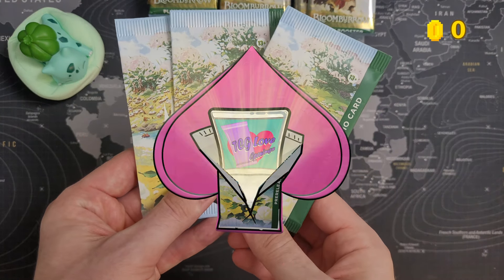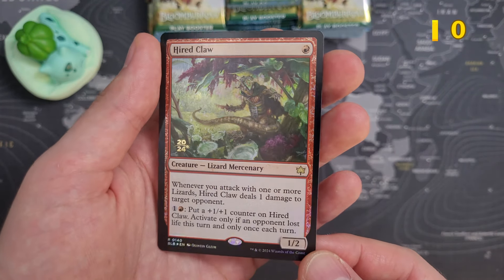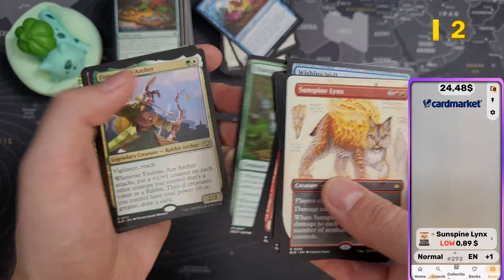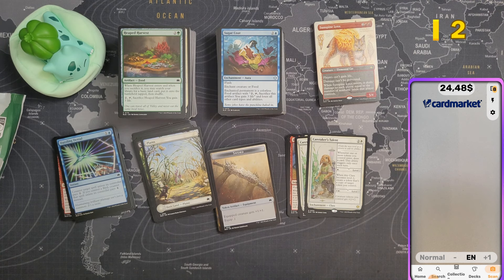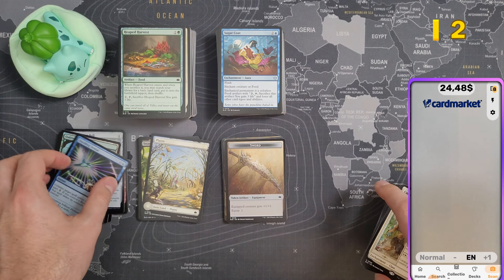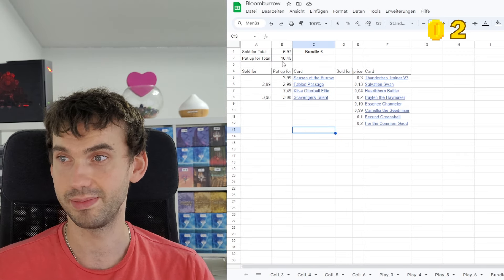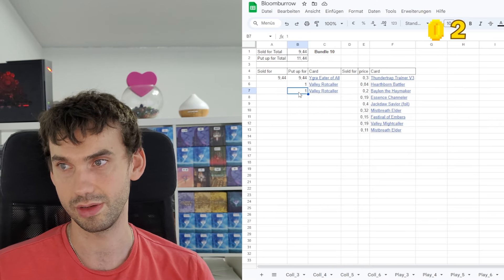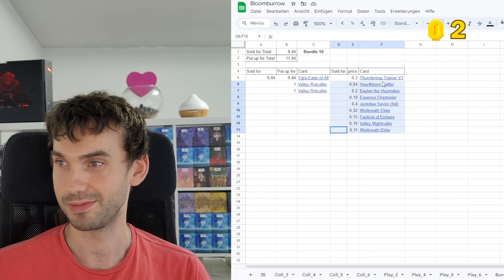Is there Value In Promo Packs? Bloomburrow Prerelase Kit